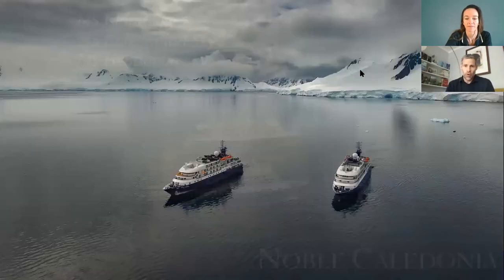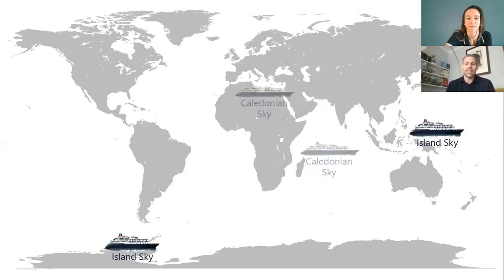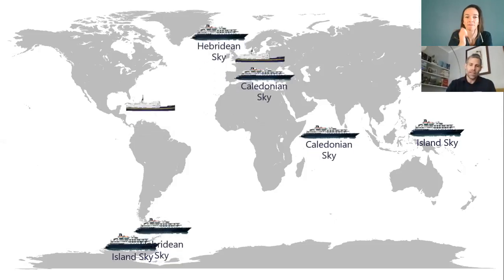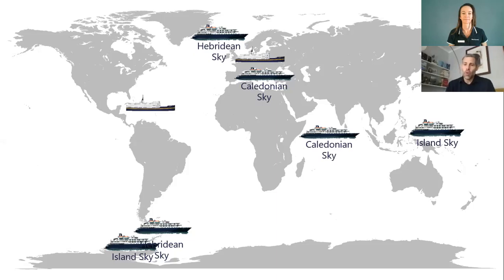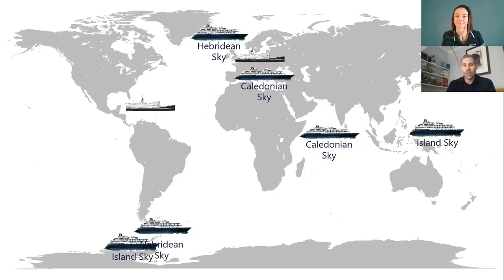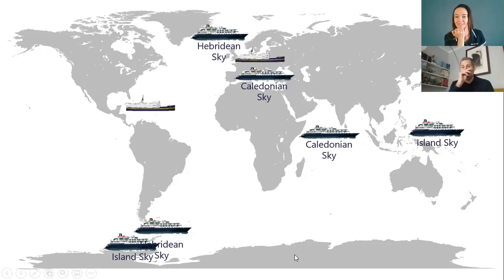Small ships itinerary planning with Noble Caledonia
Itinerary planning with Paul Mildon, Head of Planning & Operations for Noble Caledonia

Noble Caledonia invites you to view ‘Travel Post’, a site dedicated to inspire, entertain and inform you about our small ship cruises, expedition cruises and escorted tours.